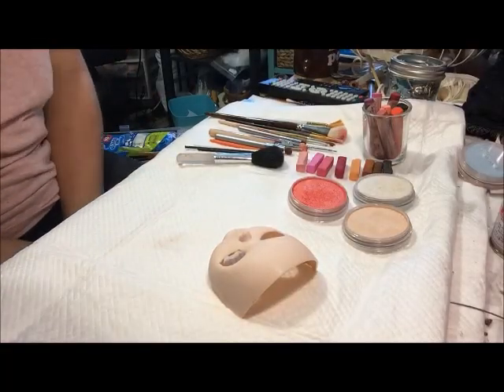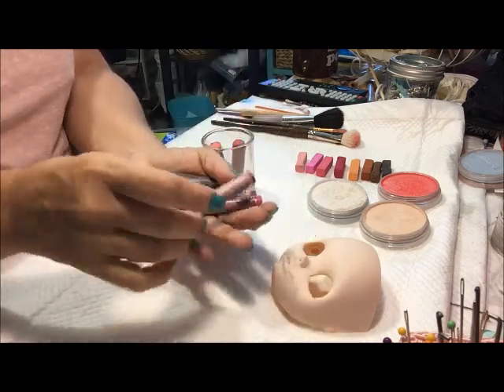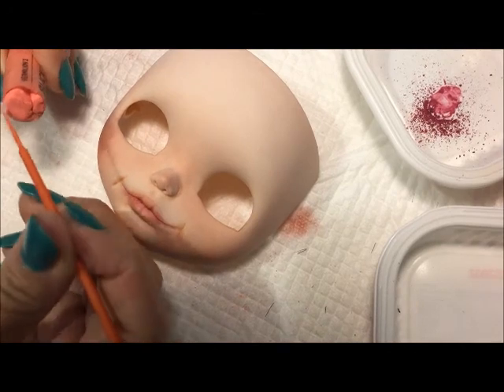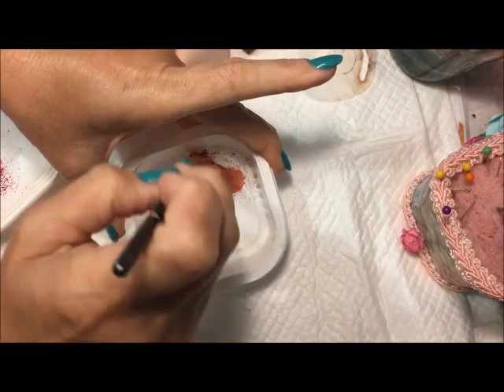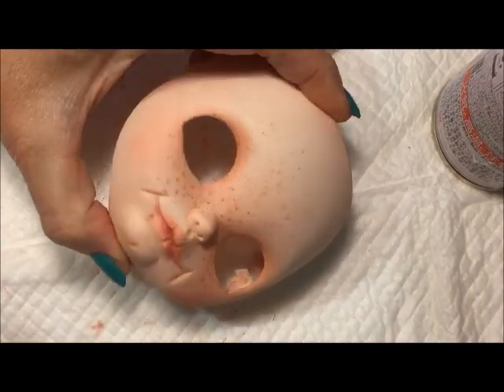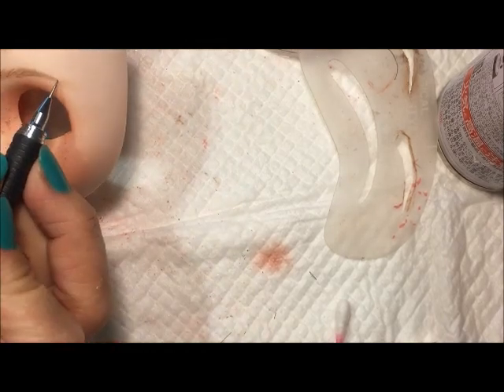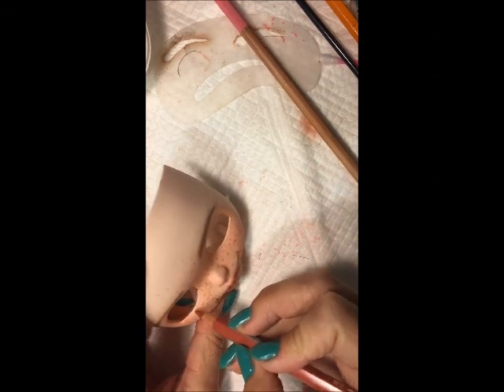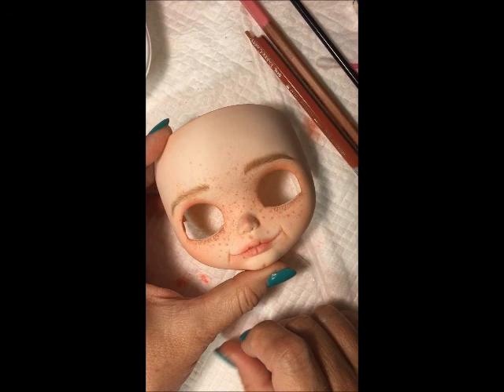Blythe Face Up Tutorial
Learn to give your blythe a beautiful face up. Step by Step. Find eye brow template on my